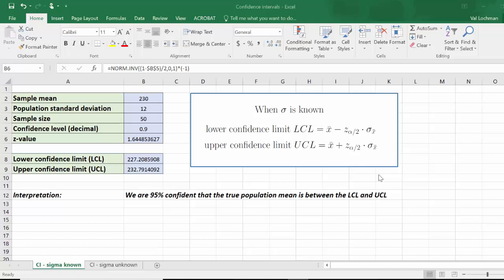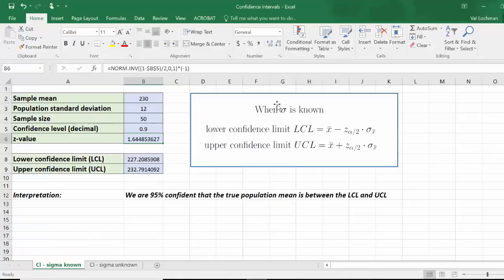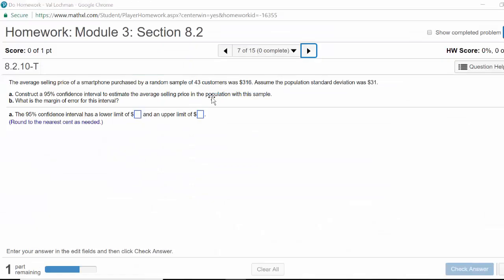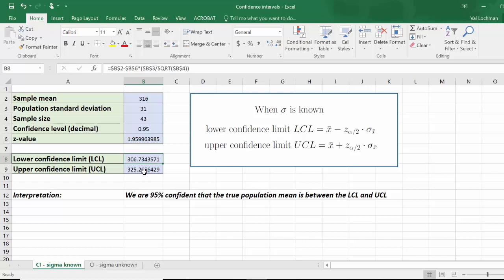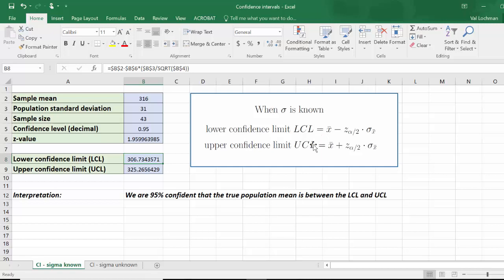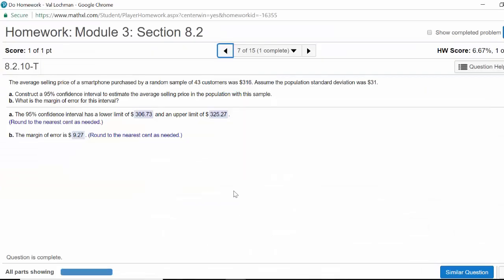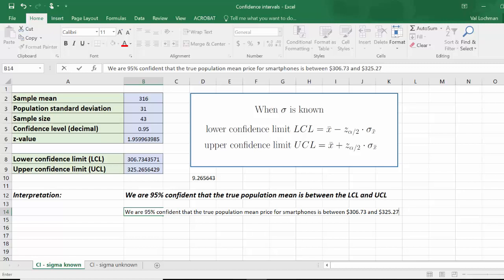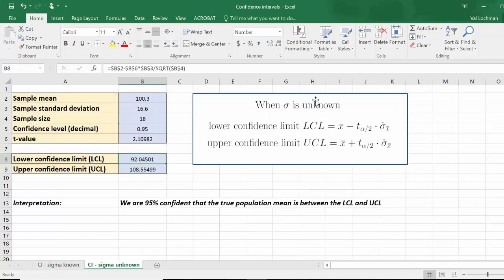Confidence intervals with Excel - sigma known